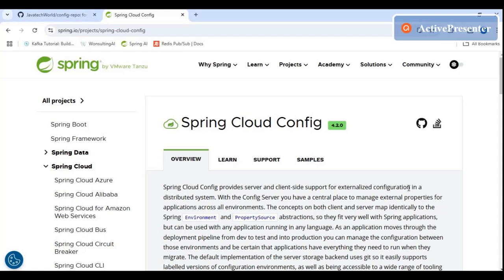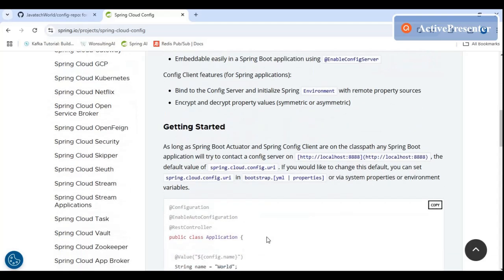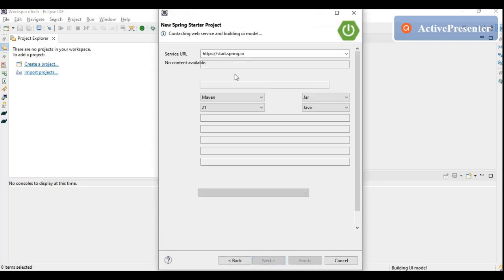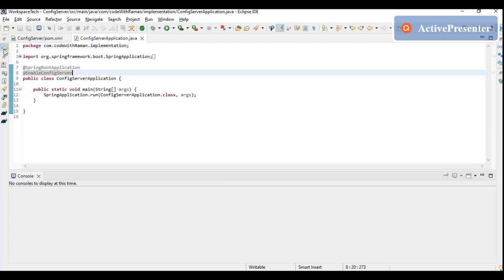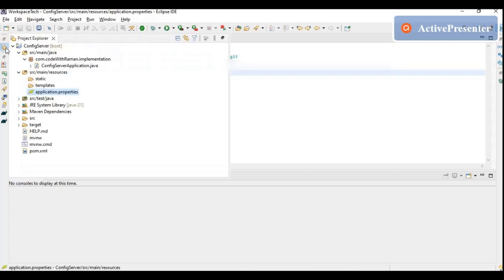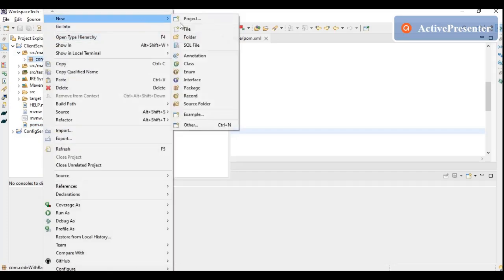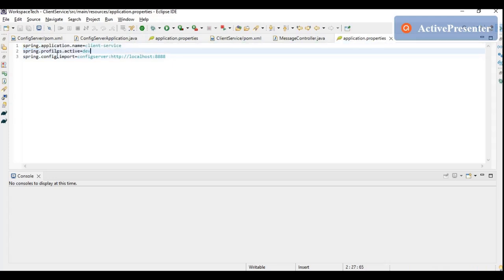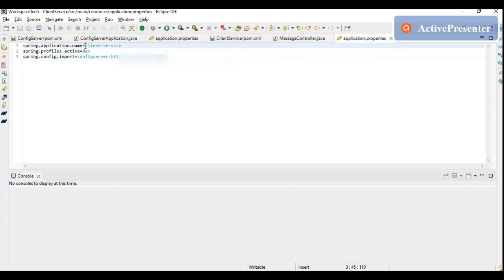what is spring cloud config ? Tutorial for beginners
Hi everyone , hope that you people are doing well . In this video we are learning what is spring cloud config and implement a spring cloud config example with spring boot application .